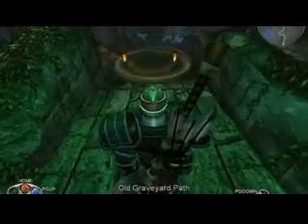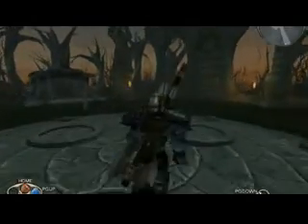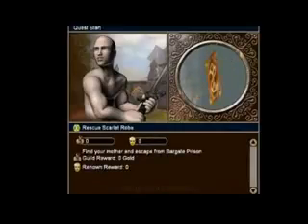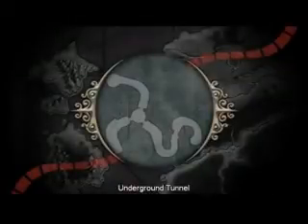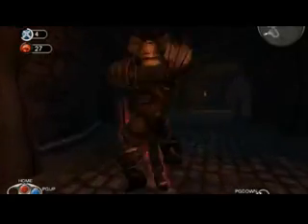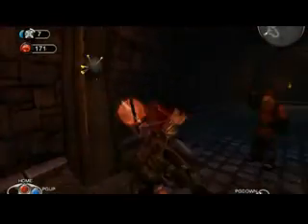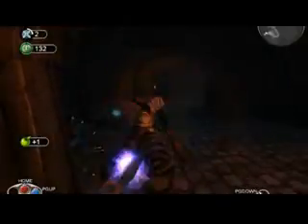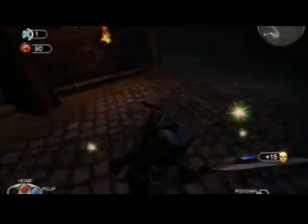Let's Play "Fable: The Lost Chapters" Episode 28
I've split this episode into two because it was so long. Because of that it ends a little abruptly.